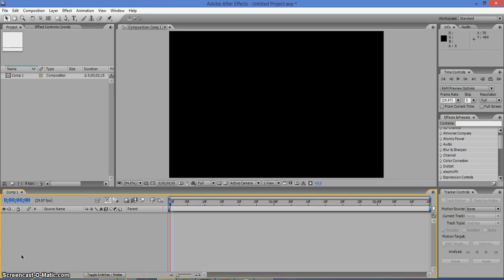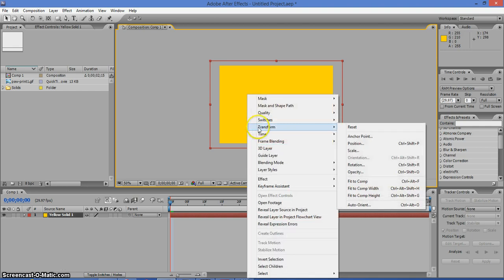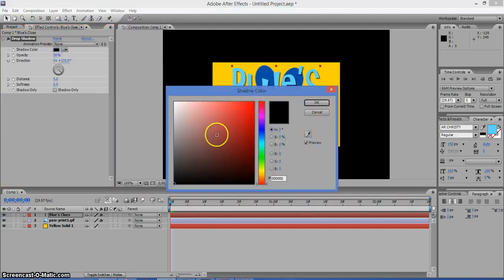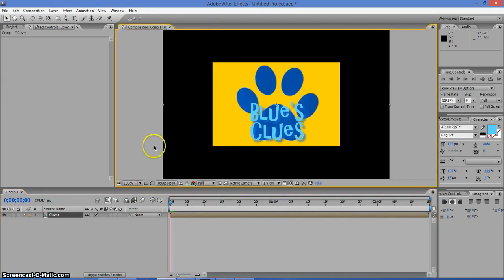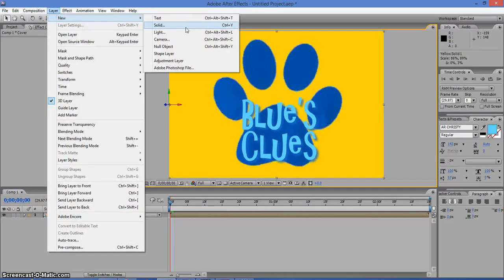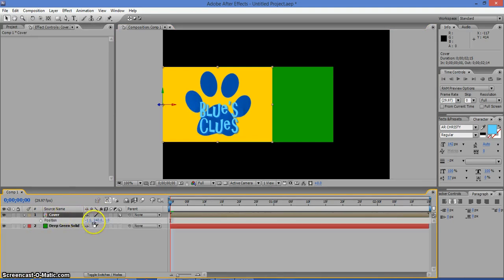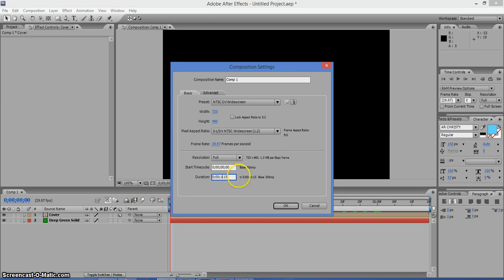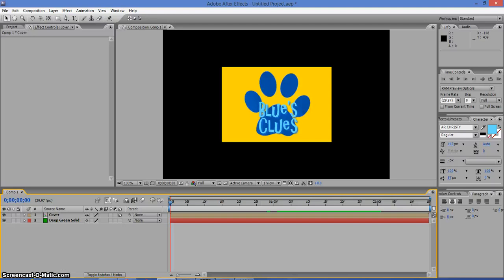3d Book Tutorial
hope this one helps